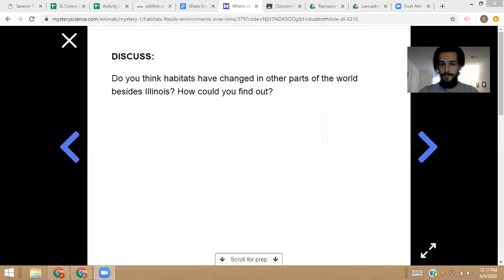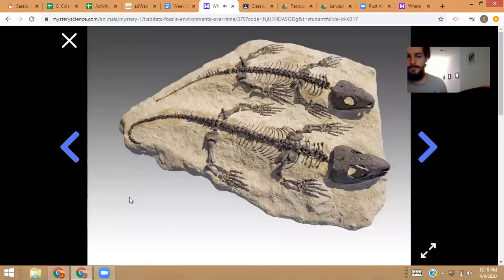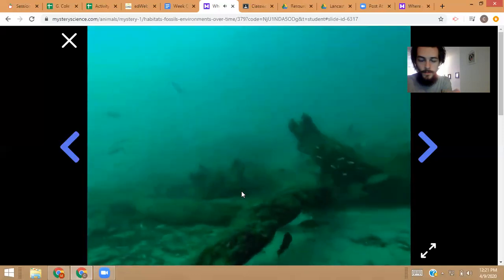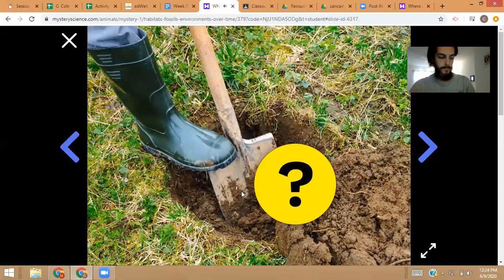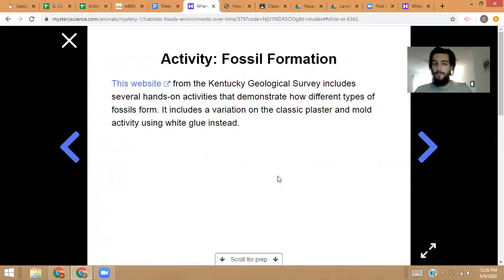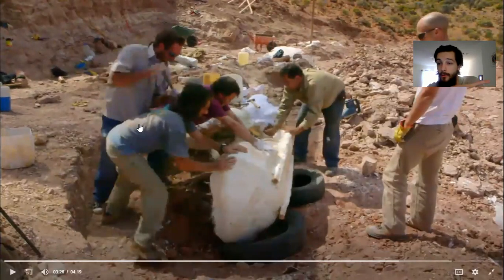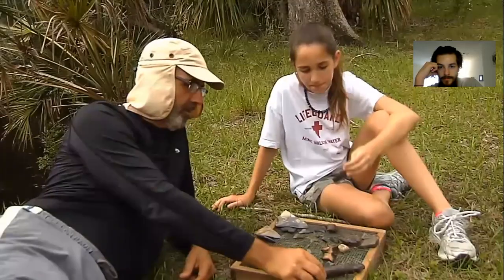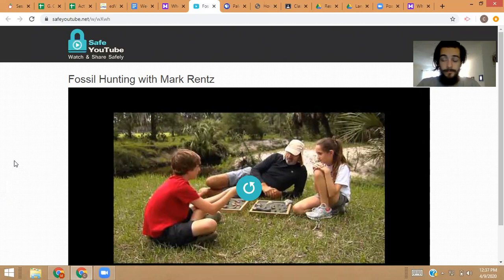4th Grade Science- Fossils (Wednesday 4/8)